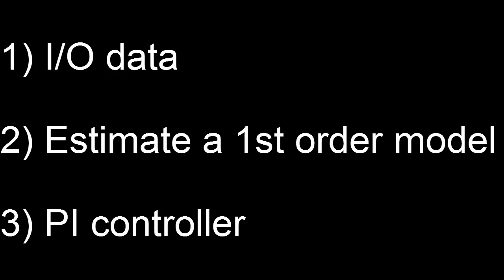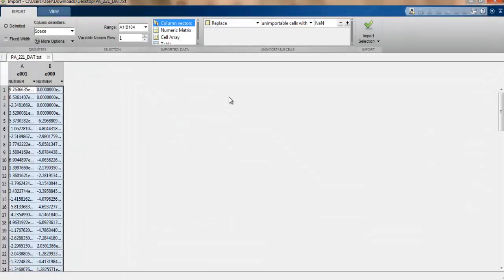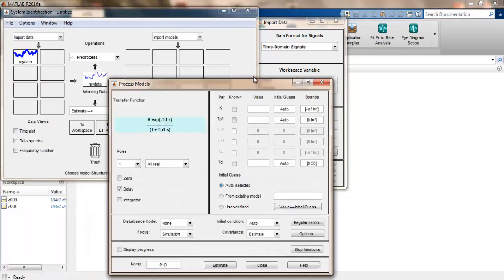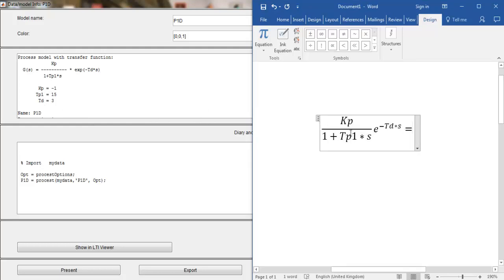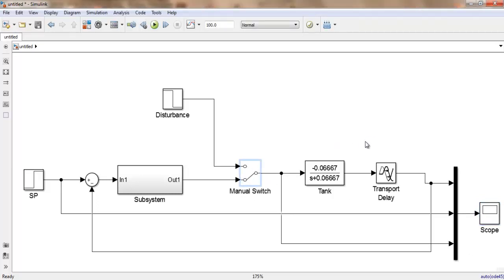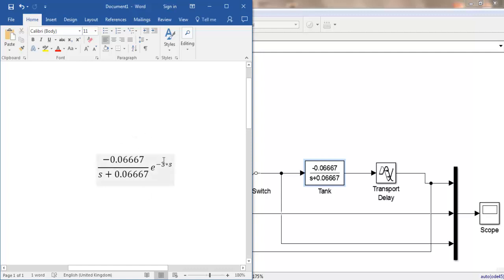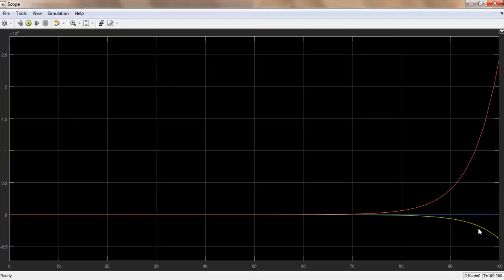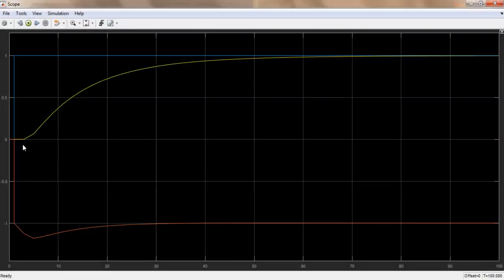Aydin Nasirzadeh - Model Estimation and PID Tuning (project)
Three days ago I asked an engineer in a company to provide me with data to estimate a model and to create a PI controller tuned. It went very well. Feeling really excited to share it with you.